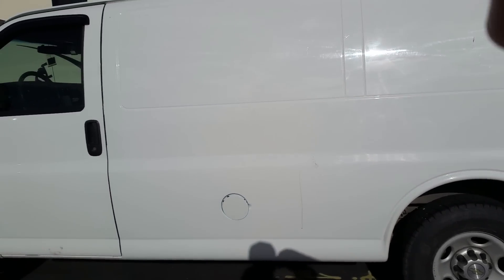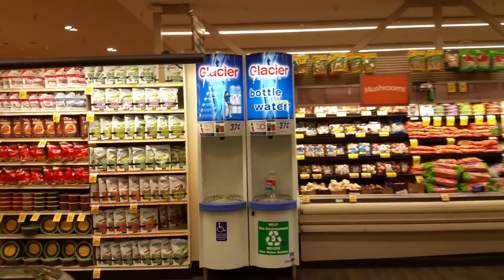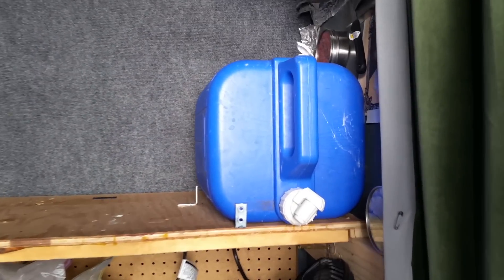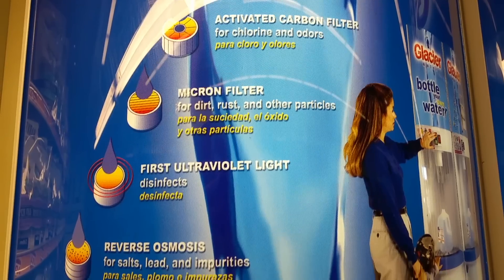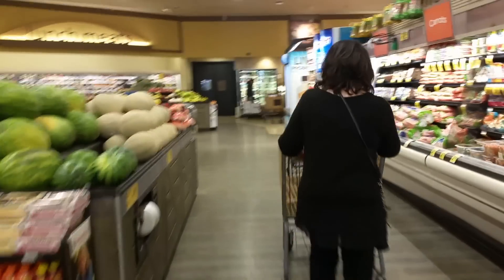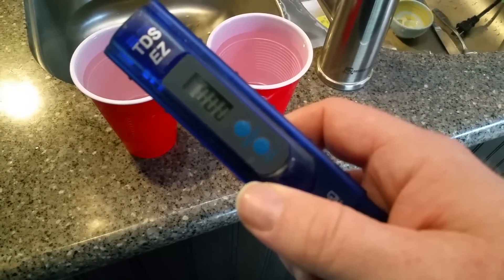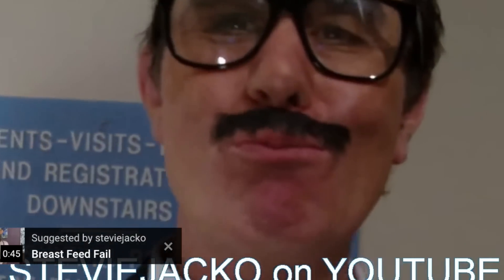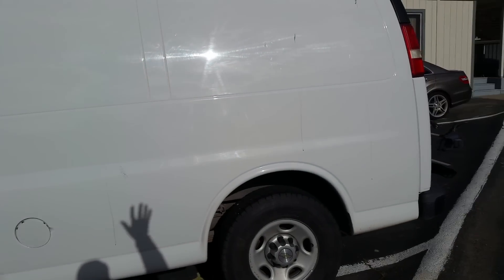Cheap clean drinking water; TDS Meter to test for purity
TDS Meter

TDS tester for drinking water.

You can test your drinking water with what’s known as a TDS Meter. you can pick one up on amazon $20 bucks and I’ll link to one in the description.

As a van dweller we often have very small water tanks when compared to a larger class A or Class C RV.  We’ll need to fill up our water tanks more often depending on our water usage.

The extra filter provided is usually treatment with ozone, ultraviolet light, or reverse osmosis.  However after there was a study done in 2002 it concluded that the safety of the water is still uncertain due to contaiminets that may build up in the machine itself over time.

While every water source is different,, typically the machines remove 92-98% of the contaminants from the source water, and that includes fluoride. The source of that information comes from Glacier’s supplier of RO membrane filters.

They usually filter the most harmful contaminents but it’s up for debate on if it’s any safer than municipal tap water that goes into it and goes through an extra filtering process.

If you liked this video, please consider buying one or two of everything in my store.